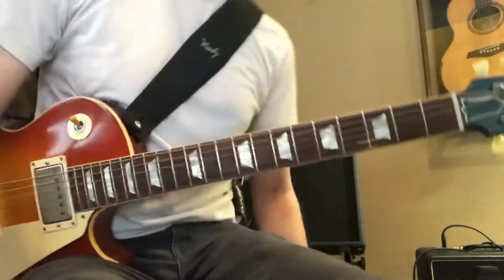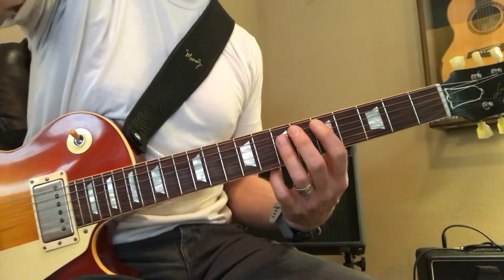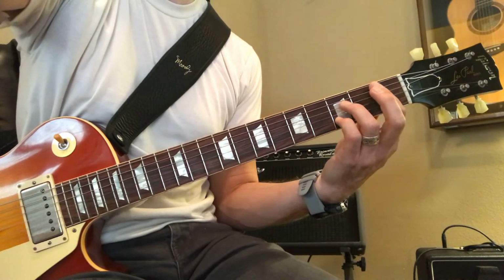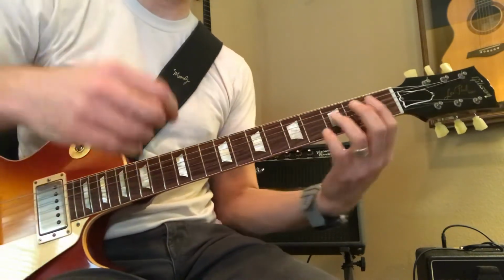If I Didn’t Have You - (9/3)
Intro: DCBEA
D D9
    If I were a rich man
G6 Gm6
   With a million or two
D B7
I'd live in a penthouse
E9 A7
    In a room, with a view
D D9
    And if I were handsome (No way)  It could happen
G6 Gm6
'Cos dreams do come true
DB7 E7
I wouldn't have nothin'
A7 D
If I didn't have you
FC
Wouldn't have nothin'
G
If I didn't have
FCG
Wouldn't have nothin'
FCA
Wouldn't have nothin’
D D9
    For years I have envied (You green with it)
G6 Gm6
    Your grace and your charm
D6 B7 E7
    Everyone loves you, you know?
A7
Yes I know, I know, I know
D D7
    But I must admit it
G6
 Big guy, you always come through
DB7 E7
I wouldn't have nothin' A7 D Am7
Gm6
 Gmaj7 C#7
    You and me together
F#m
C#7 C#m7 - B7
Always should be
Em B7 Bm7/E A7
One without the other
D
Don't mean nothing to me
A7
Nothing to me
D D9
Yeah, I wouldn't be nothin' (Aw now)
G6 Gm6
If I didn't have you to serve
D B7
I'm just a punky little eyeball
E7 A7
And a funky optic nerve
D D9
    Hey I never told you this
G6 Gm6
  Sometimes I get a little blue (looks good on you)
DB7 E7
A7 D
If I didn't have you (Let's dance!)
That's how it
[For Instrumental, see section starting "you and me together"]

 Gmaj7 C#7
F#m
C#7 - C#m7 - B7
Always should be
D6
A7
Nothing to me ________________________________________________________________
D D9
Yes I wouldn't be nothin
G6 Gm6
If I didn't have you (I know what you mean Sulley because-)
D B7
I wouldn't know where to go (Me too because I-)
E9 A7
Or know, what to do (Why do you keep singin' my part?!)
D D9
I don't have to say it (Aww say it anyway)
G6 Gm6
(Cause we) both know it's true
DB7 E7
A7
DB7 E9
A7
DB7 E9
A7
D
you [Slower]
That's how it

FC
Wouldn't have nothin'
G
D
Youuuuu _________________________________________________________________
Bb (Walk up D, D#, F on B string) (One more time... big one!)
D# D#9
Don't have to say it (Where'd everybody come from?)
G#6 G#m6
Oh, we both know it's true (Let's take it home big guy)
D#C7 F7
Bb7
D#C7 F7
Bb7
D#C7 F7
Bb7
D#7 Gm7 G#6 Adim7 Bb
A-E-I-O
F Bb7 D#
That means you
Yeah